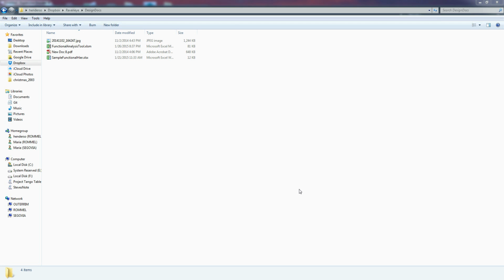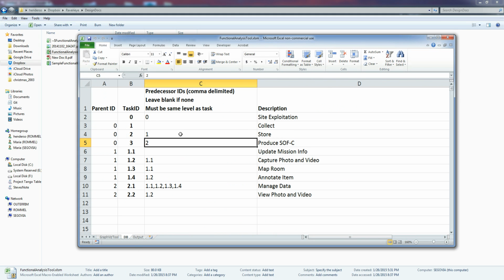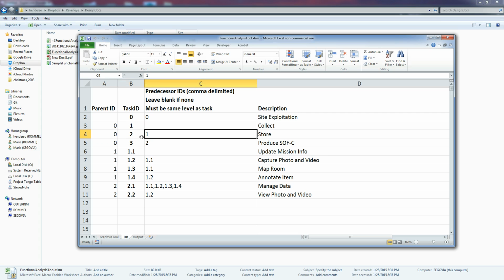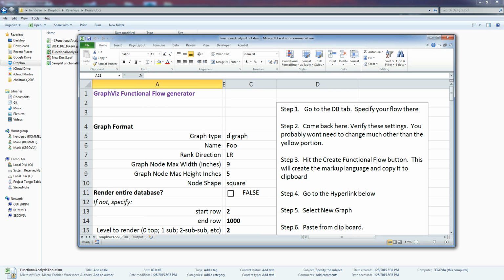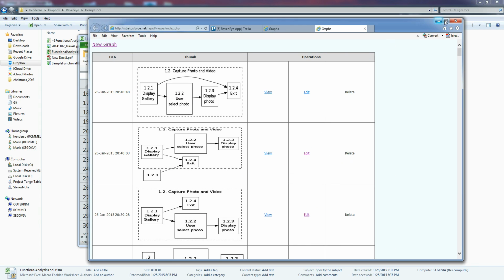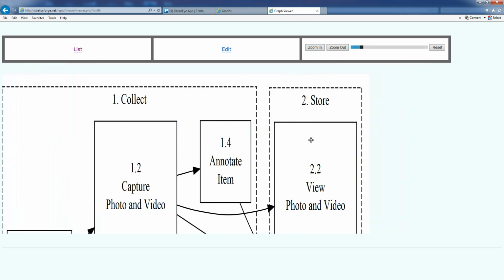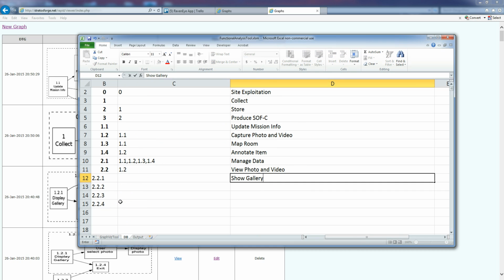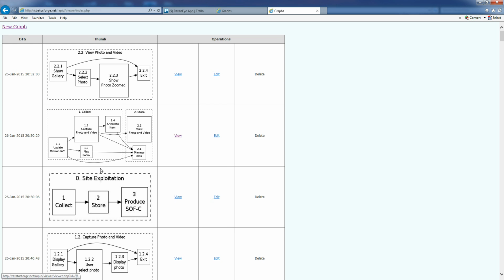Functional Analysis Excel Tool Tutorial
This a tutorial on the use of a simple Excel-based tool for managing functional flow diagrams.  It let's you specify the functions as data and render with GraphViz.  Source code available on github @stevehenderson FunctionalAnalysisTool